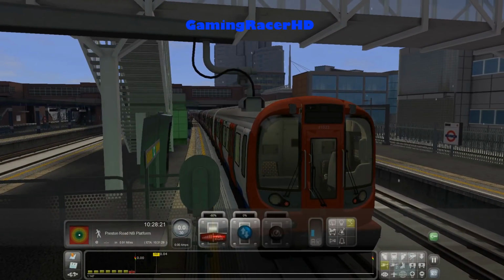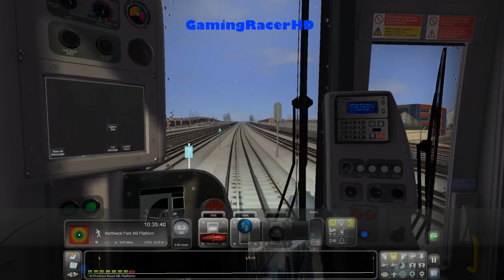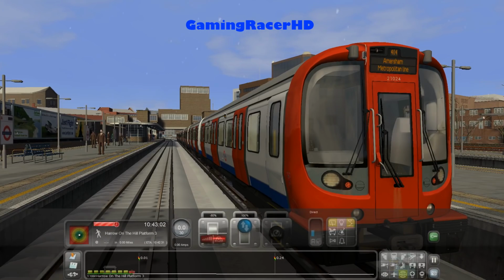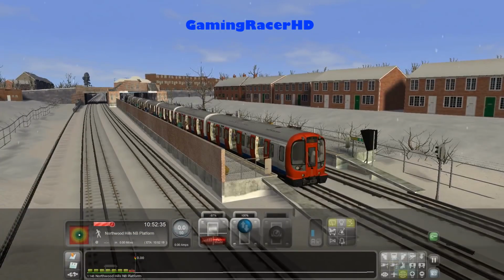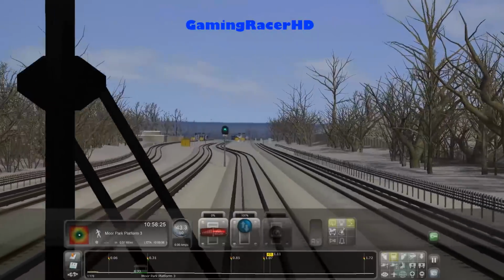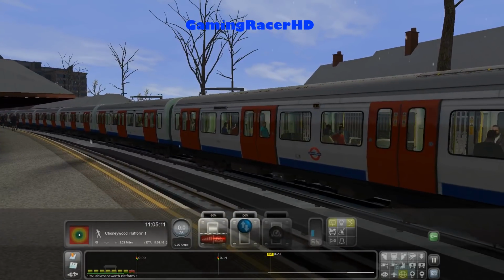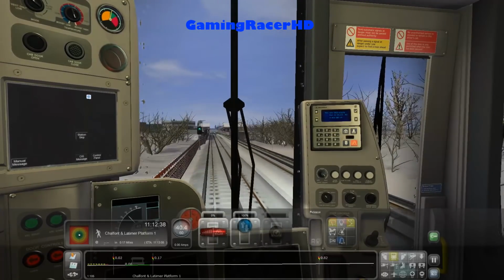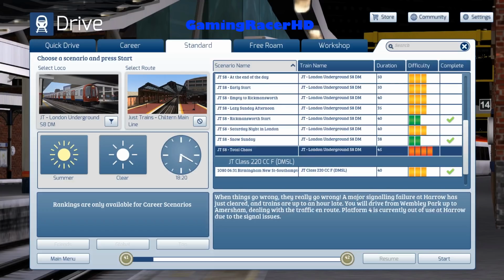Train Simulator 2019 - Let's Play #42 - JT S8 Underground Stock - Snow Sunday [1080p 60FPS]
TRAIN SIMULATOR 2019 LET'S PLAY #42! Welcome to my Let's Play Series for Train Simulator 2019 where I will Drive Different Routes, in a Variety of Different Trains and Locomotives. This is my 42nd Let's Play where we take the London Underground Metropolitan Line (S8 Stock) and drive it on a Scenario called "Snow Sunday". This Scenario will take place on the London To Aylesbury Route. Hope You Enjoy!